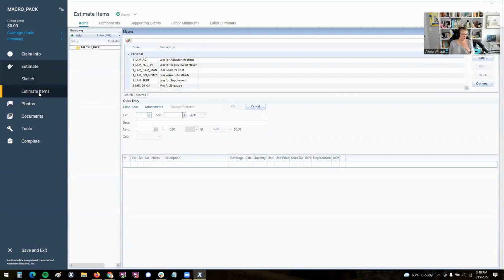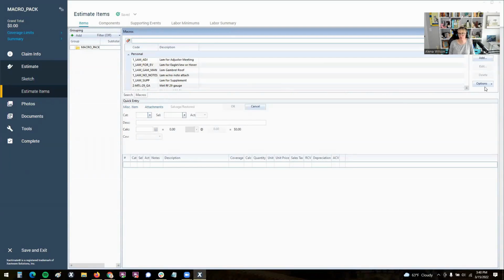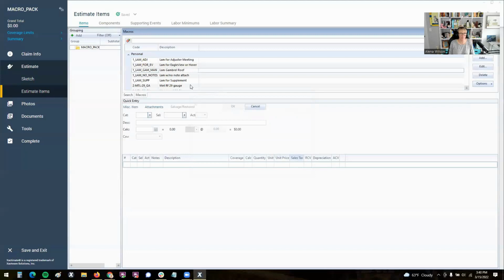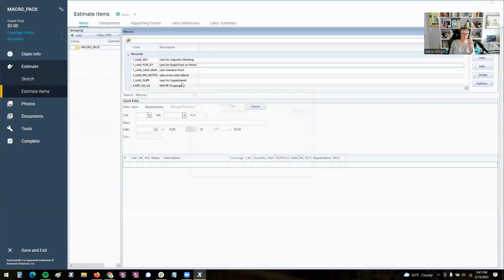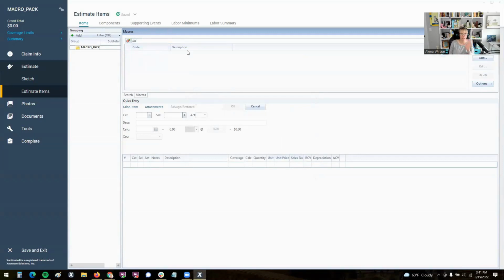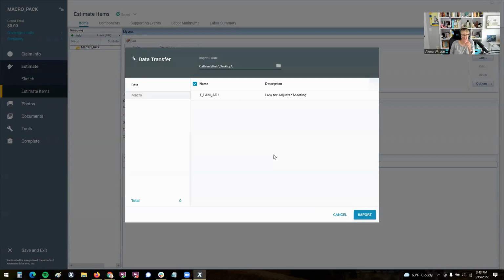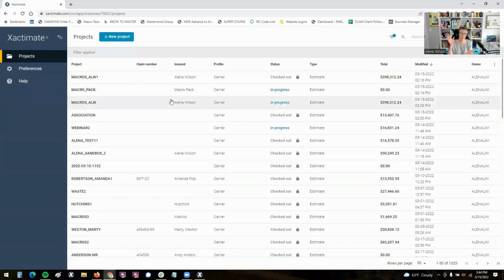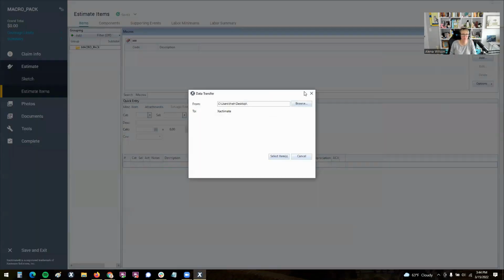Import Macros into Xactimate X1 Online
I've been waiting for this feature to roll out ever since the Online version of Xactimate switched over from being hosted on Silverlight last year!

It's now super easy to import/export Macros using the tool that I show in this video - hope it saves you tons of time.

For more info on the Xactimate training for Contractors, go